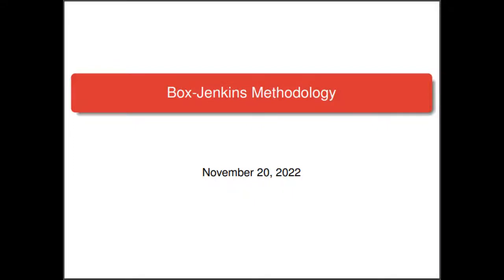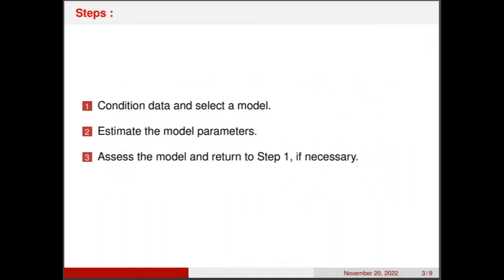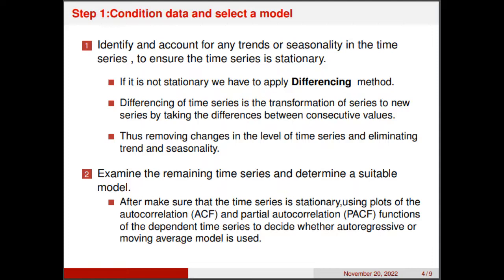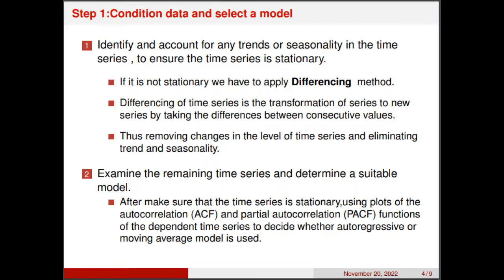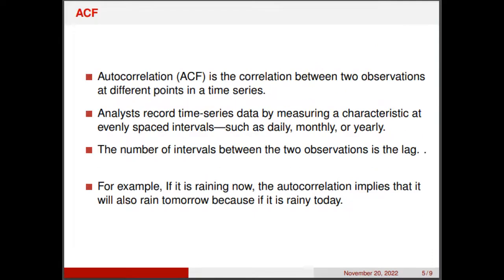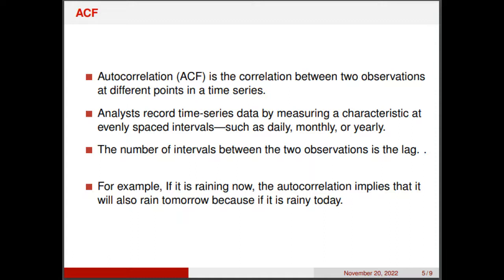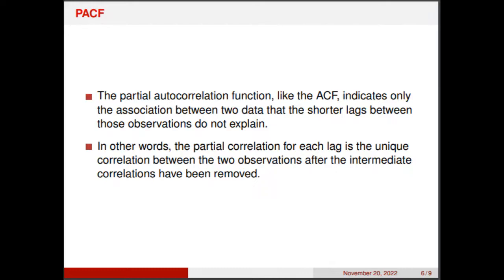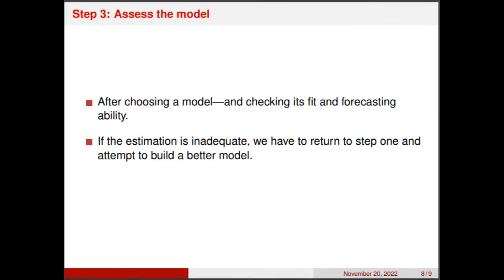box Jenkins methodology Auto Correlation function | Partial Auto Correlation |Bigdata analytics